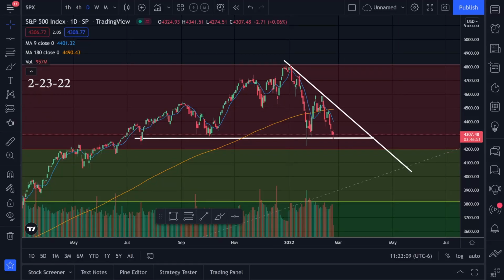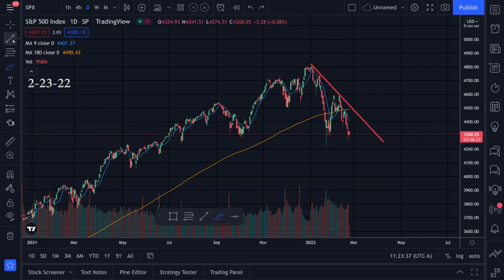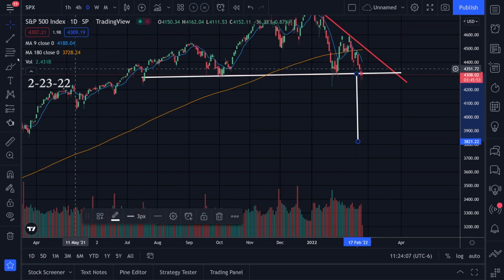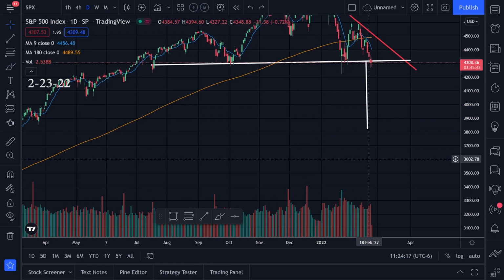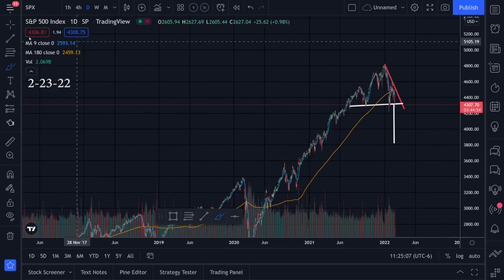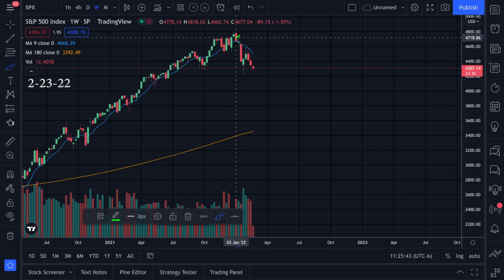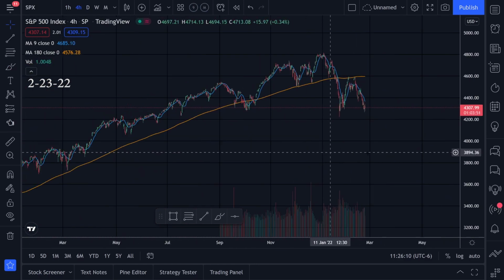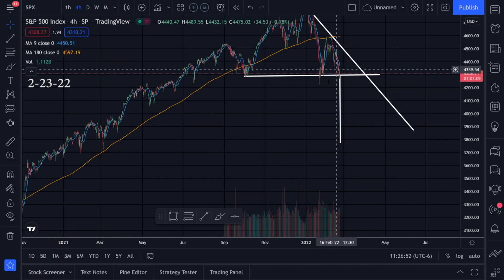S&P 500 Possible Head And Shoulders Pattern SPX Technical Analysis Today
S&P 500 forming a bearish pattern
Dogecoin Accepted Here - D5eXj2hKK7mGXAUN6yZBr7qdYDQWRHt3Kb